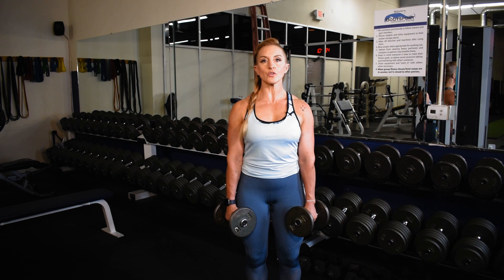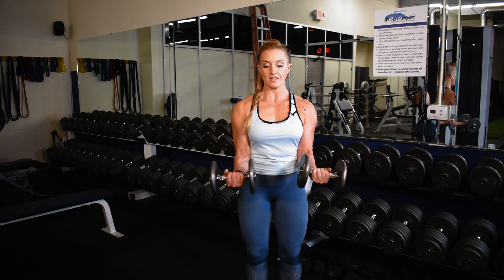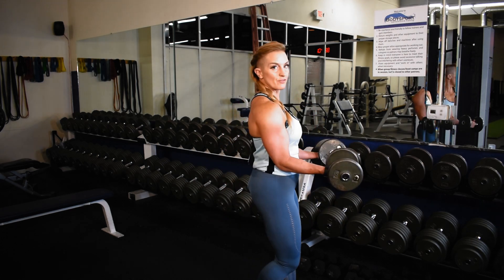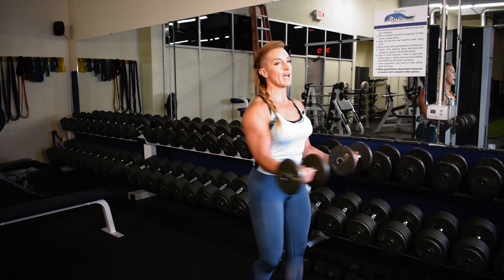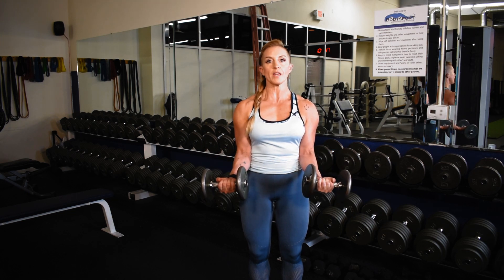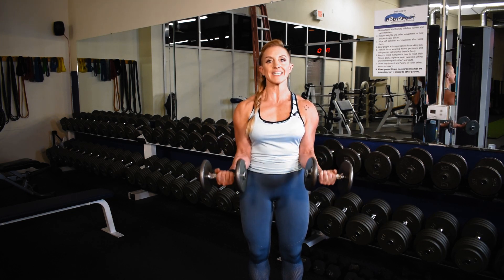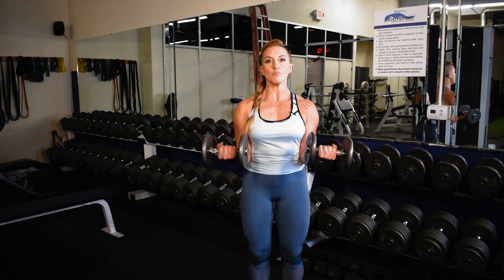MID RANGE PULSES DB LONG